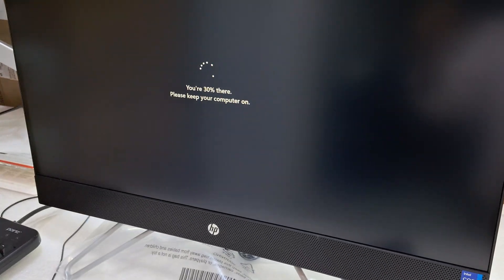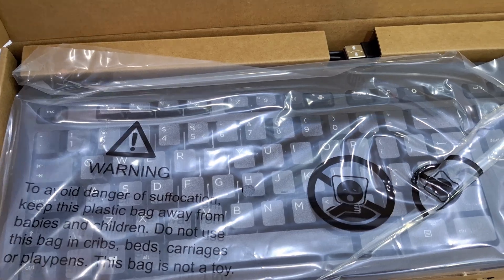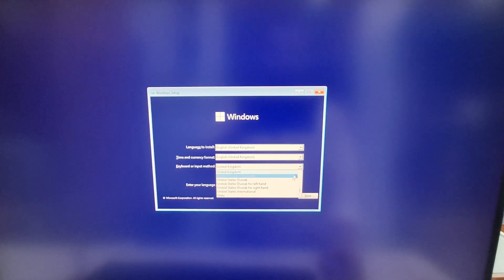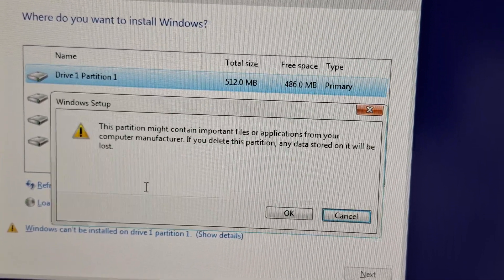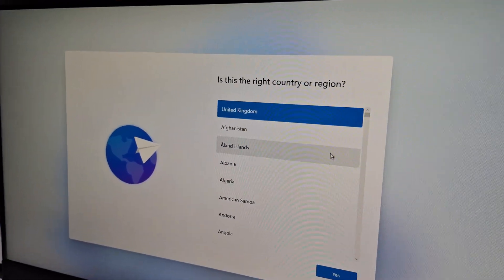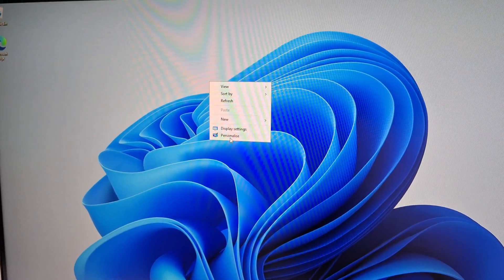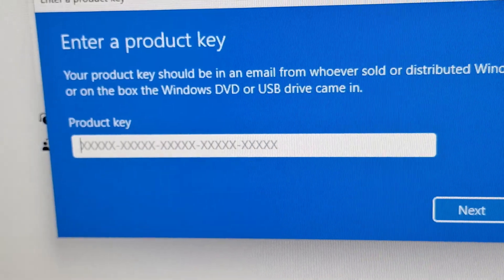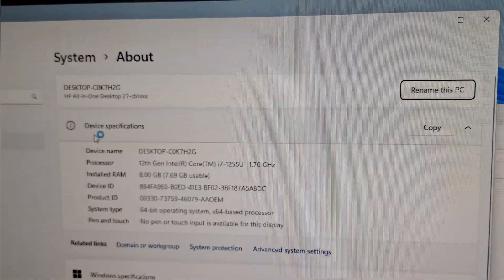windows 11 pro install on all in one pc &Any PC Step by step tutorial || How to Install Windows 11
In this video i am going to show you how to install Windows 11 pro on HP ALL IN ONE 27"

windows 11 pro install on HP PC
how to install windows 11 on HP AIO
how to install windows 11 in hp all in one pc
how to install windows 11 in hp 27" AIO
hp all in one desktop boot from usb
hp desktop bios setup windows 10
hp pc boot menu key
how to install windows 11 in hp desktop
how to set up new hp PC windows 11
windows 11 installation bootable usb
PC HP AIO 27